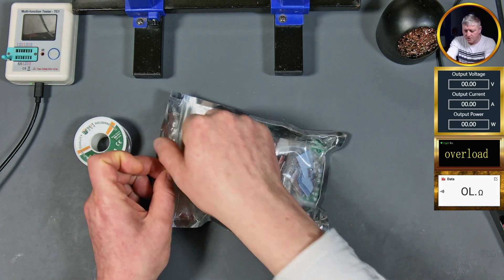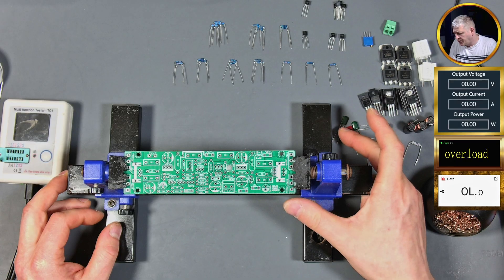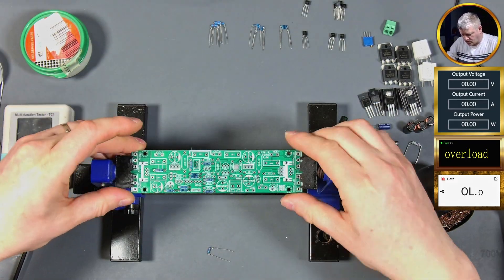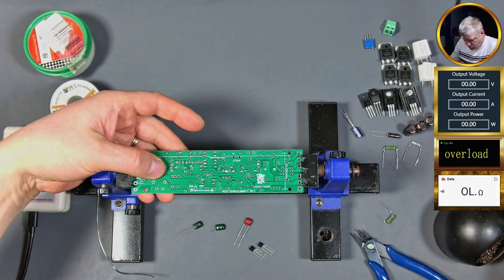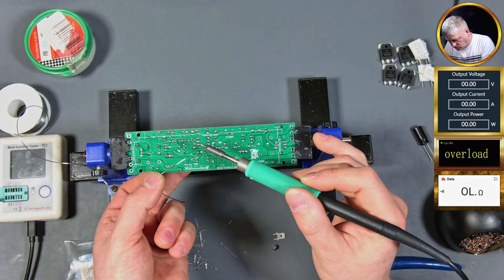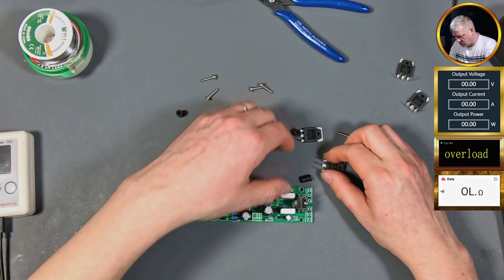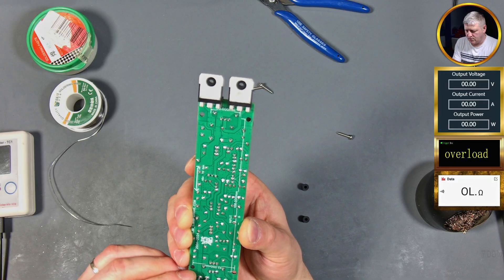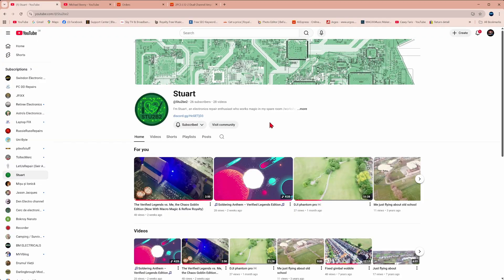Is this L12 V5 AliExpress amplifier kit better than previous version? Part 1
Welcome to an other amplifier kit from AliExpress, is the L12 V5 and I want to build this one to test it and see if it's any better than the previous one!
And also if you want to see the videos that @MichaelBeeny  published about this L12 V5 amplifier please check his channel on this link
Here the link from where I get the amplifier kit
If you like to know which tools and equipment I use daily on my working bench have a look on these links bellow and maybe you find something that you like to have as well!
Hot air station
Soldering station
Trinocular microscope
Articulated arm
Microscope camera
Lenses for digital microscope
Bench power supply
PC interface oscilloscope
Thermal camera
Function generator
Hot plate
Multimeter probes
Desoldering wick
Desoldering pump sucker
Alcohol container
Heat resistant working mat
PCB cleaning products
Streaming camera
Overhead camera
Front camera
USB meter
Universal laptop connectors
Hot air nozzles
Video capture card
DC Jack meter
Flux plunger
Bios programmer
USB 3.2 card
Soldering paste
BGA reballing kit
UV lamp
IC clamp
Iron tips holder
t245 iron tip
I hope you find something interesting on these links!
If you enjoyed this video and learned something from it please give me a like and don't forget to subscribe and activate the notification bell if is your first time watching my videos!
Thanks!